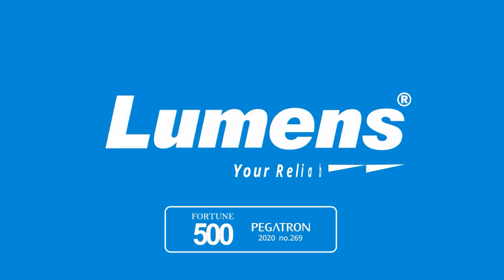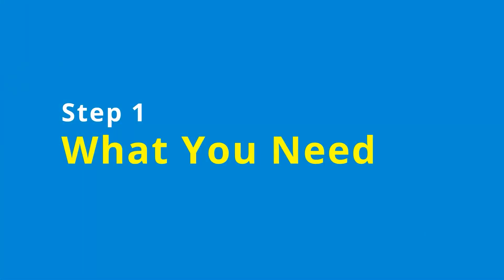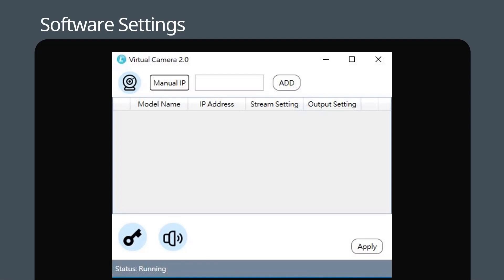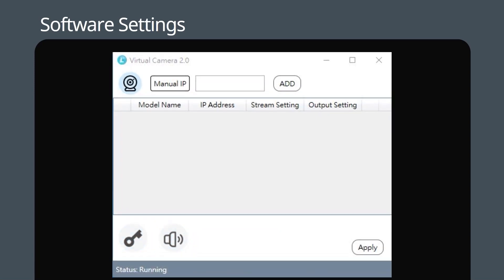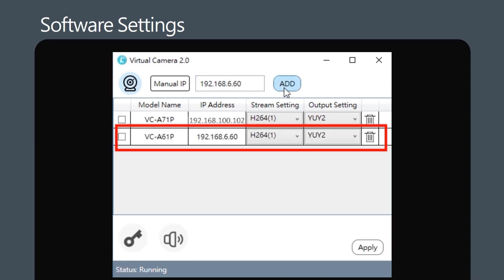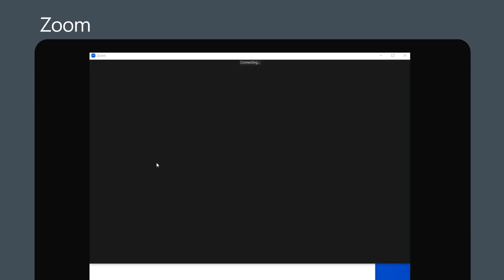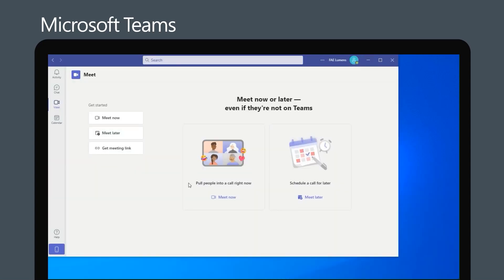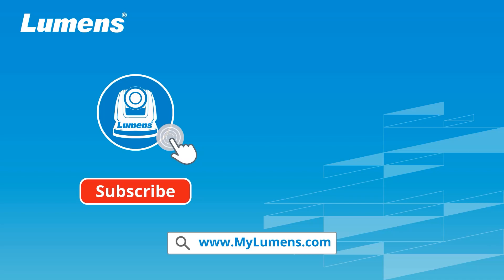[UseAV] Using Lumens Virtual Camera 2.0 with Video Conferencing Software | Lumens ProAV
Lumens' high-quality IP cameras have a trick up their sleeve. They support Lumens Virtual Camera 2.0 which transforms the IP stream to USB. This means that you can use IP cameras with Video Conference Software. The video will explain what You Need and how to set up Lumens Virtual Camera 2.0, followed by a Demo.

00:35 What You Need
00:58 Software Settings
02:15 Demo